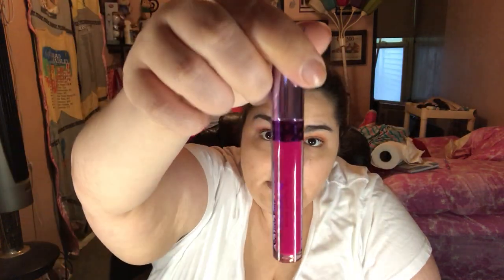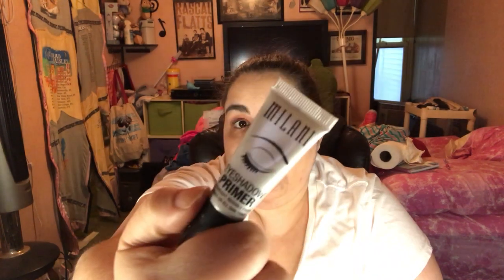April Favorites&Not So Favorites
Find out what I did and Didn't like in April!